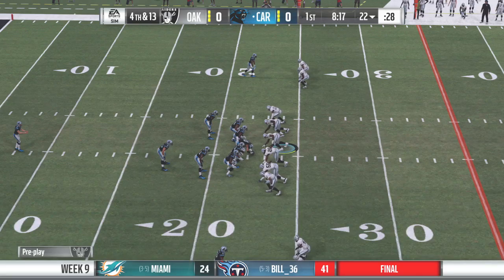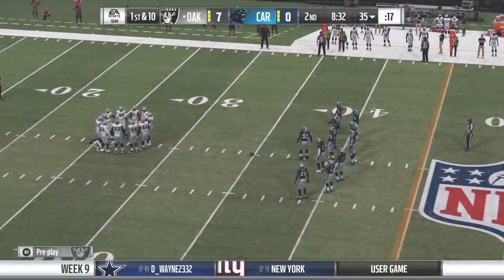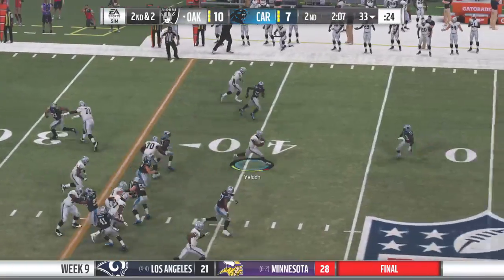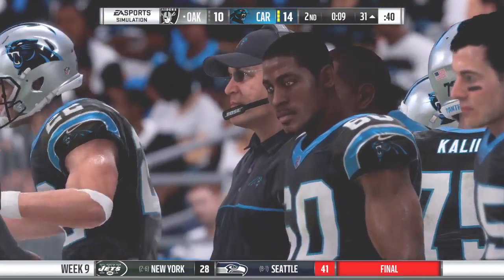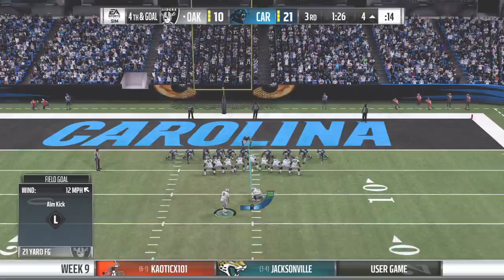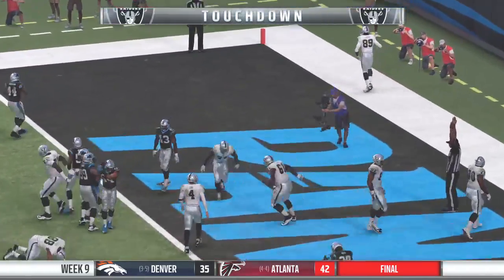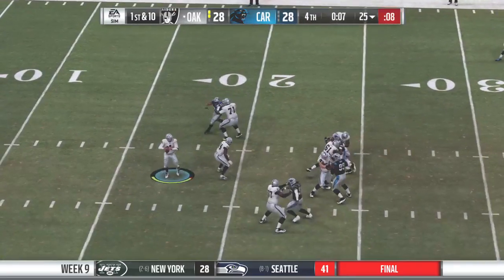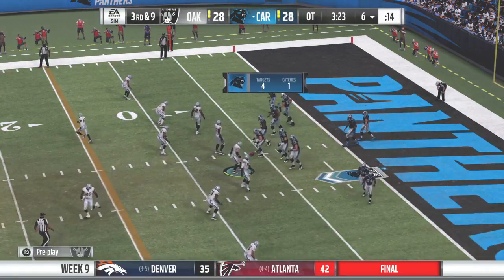Omfl CM Raiders @ Panthers